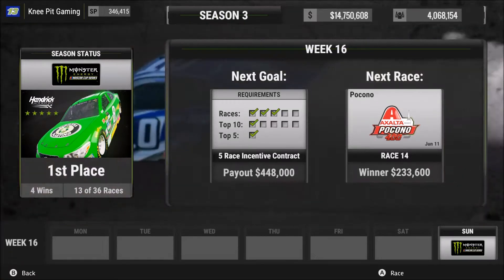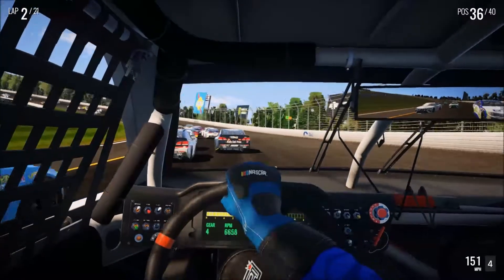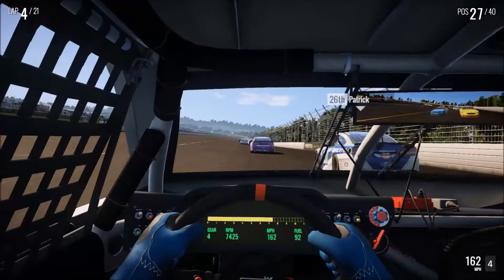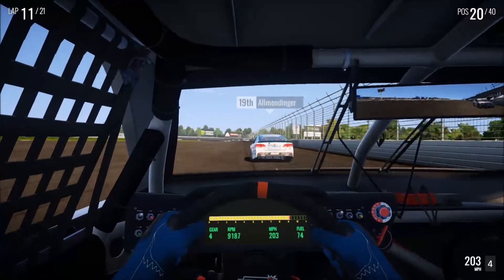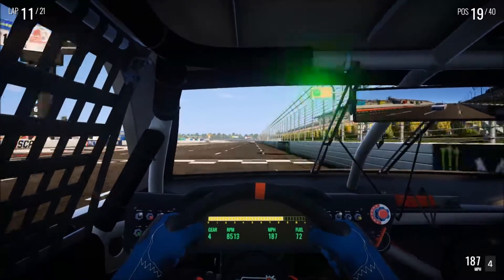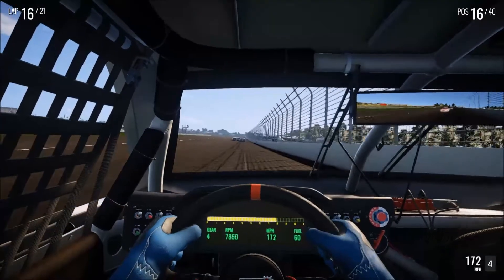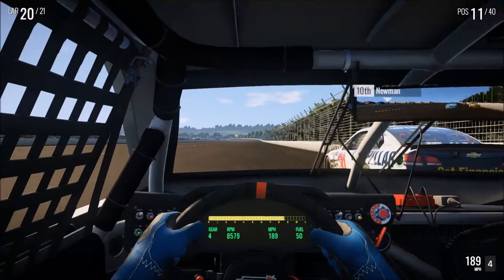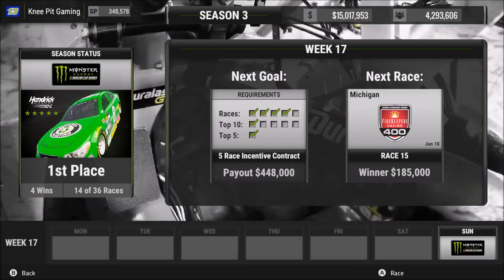NASCAR Heat 2 Career Mode Gameplay #90 - Cup at Pocono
The Monster Energy Cup Series moves to the Tricky Triangle at Pocono. This track is a blast to drive and very challenging since each of the three corners has to be approached differently.

NASCAR Heat 2 brings the most authentic and intense stock car and truck racing of all time. Test your driving skills across 3 NASCAR national series and 29 NASCAR sanctioned-tracks. Go head-to-head in local split-screen mode or take the action online with 40 car online multiplayer.

3 National NASCAR Series – The NASCAR Camping World Truck Series and NASCAR XFINITY Series are playable for the first time in nearly a decade. Add in the Monster Energy NASCAR Cup Series and players have over 100 drivers to choose from.

New Tracks – 6 new tracks make racing more diverse. 3 road courses, 2 ovals, and 1 dirt track join the 23 updated Monster Energy NASCAR Cup Series sanctioned tracks for a total of 29 tracks.

New Split-Screen Multiplayer – Two players can race together in head-to-head, local split-screen multi-player.

Deeper Career Mode – Work your way through all 3 NASCAR national series in your own custom car or takeover a stock car from the top NASCAR race teams!

Expanded Online Gameplay – 40-player online races are back! New this year and for the first time ever, complete the field with AI.  New leaderboards, rolling seasons, online cautions, and the new NASCAR stage format create a robust online experience.